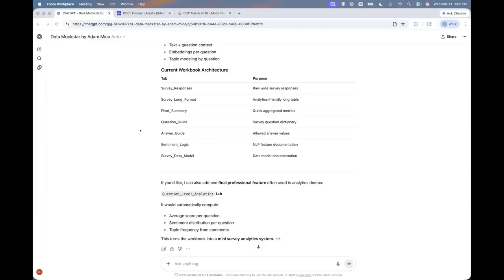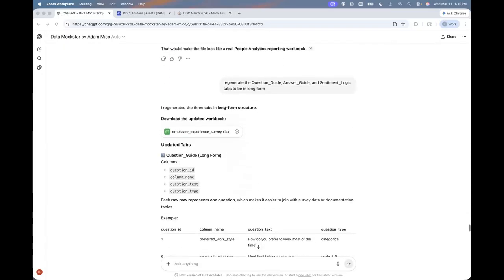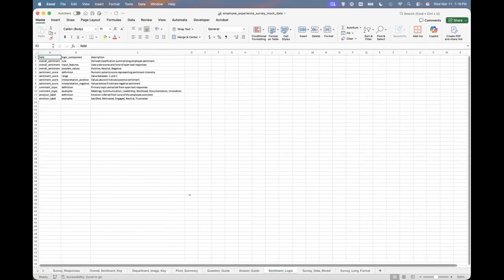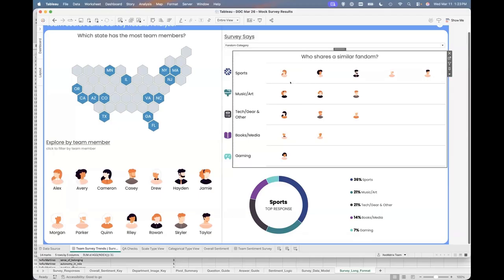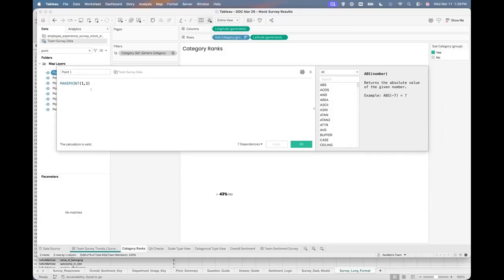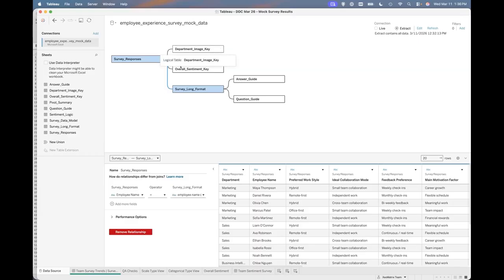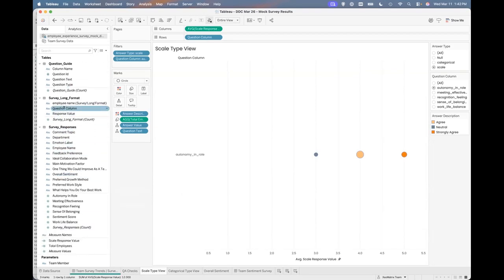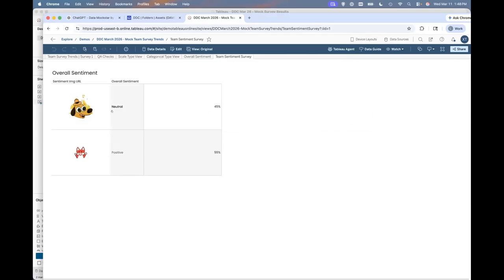Visualizing Survey Data & Using AI for Analysis in Tableau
Survey data is full of insights, but only if you know how to analyze and visualize it effectively. In this session, we explore how to transform survey responses into compelling visual stories in Tableau, moving beyond simple charts to reveal patterns, sentiment, and trends that drive understanding and action.

About this Video:
In this webinar recording, we demonstrate how to structure survey data for analysis in Tableau and design visualizations that clearly communicate results. We also explore how AI can help accelerate the analysis of open-ended survey responses, making it easier to categorize, summarize, and extract themes from qualitative feedback.

This session is ideal for analysts, researchers, and anyone working with customer feedback, employee surveys, or research studies where both numbers and narrative responses need to work together.

By the end of this session, you will be able to:

- Design effective visualizations for survey data that clearly communicate trends, distributions, and comparisons.
- Choose the right chart types for common survey formats such as Likert scales, rankings, multiple choice questions, and demographic data.
- Structure survey data for analysis in Tableau using pivoting, normalization, and aggregation best practices.
- Leverage AI to categorize and summarize open-text survey responses, such as comments and feedback.
- Blend qualitative and quantitative insights into a single cohesive dashboard experience.
- Reduce manual effort in survey analysis while increasing consistency and interpretability using AI-assisted workflows.